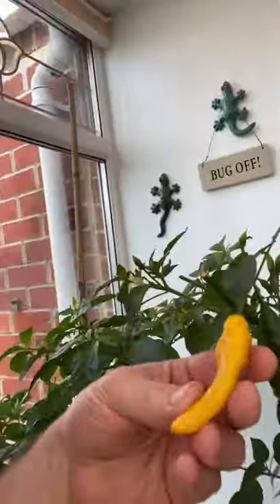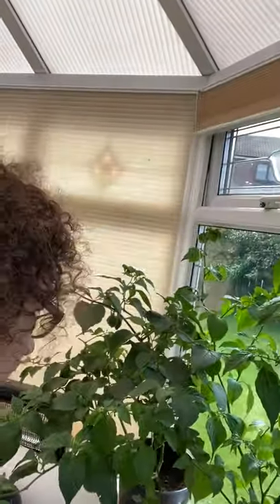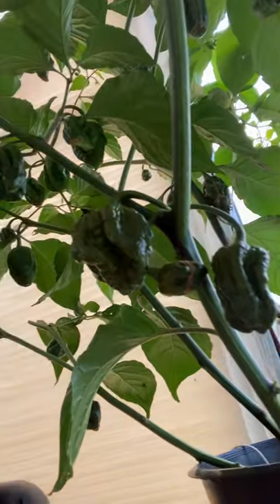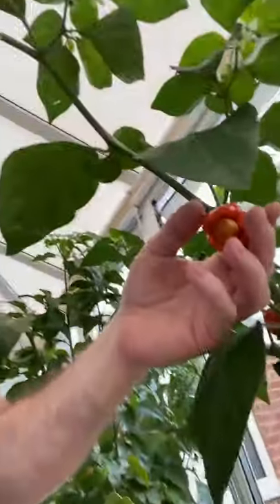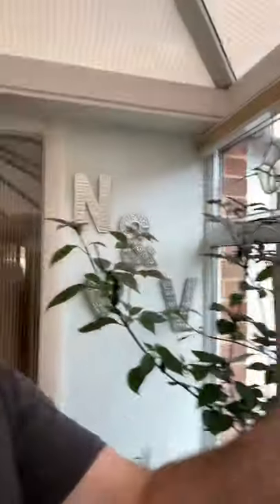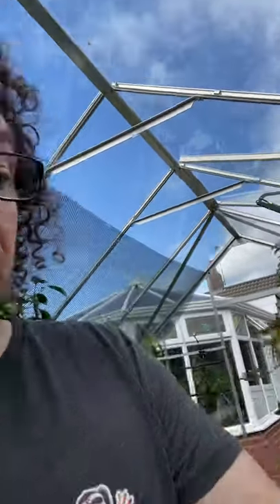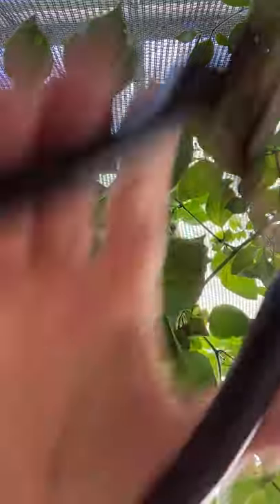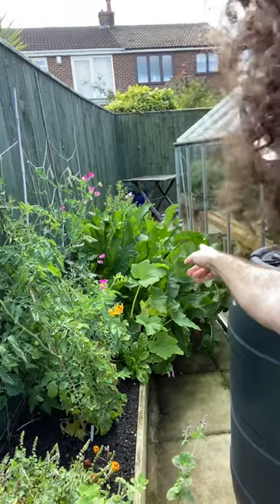Chillies in the Chimp Household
Hi guys

Sorry I’ve been so quiet since Albi came along. We’ve just had no spare time to make videos.
Here’s a little growing update from Chimp Towers.

You can keep on Chimpin’ at

where you can pick up your favourite sauces, t-shirts and chilli peanuts. You’ll also receive a free car window clinger to show you’re a true Chimpion. 🙌🌶🌶🌶